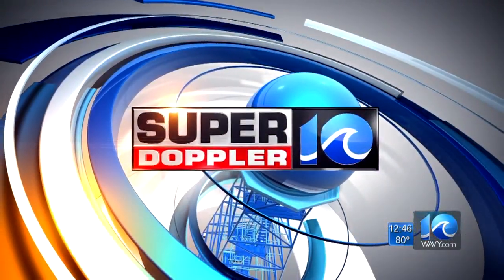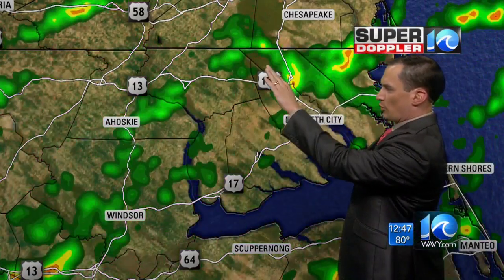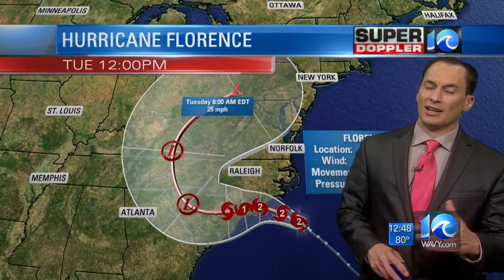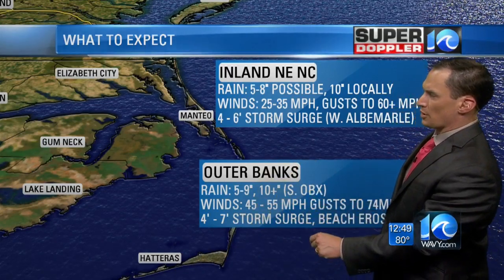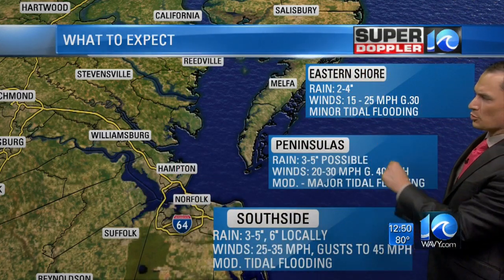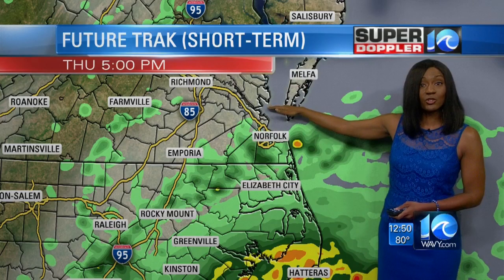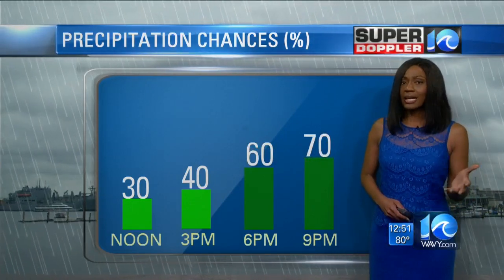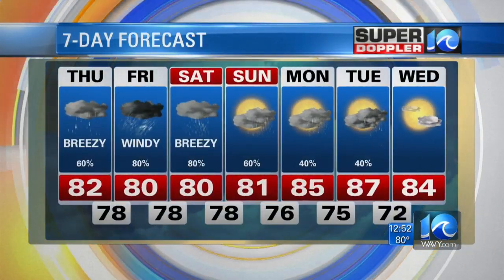Super Doppler 10 Afternoon Forecast (Tracking Florence)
Meteorologists Jeremy Wheeler and Deitra Tate looks at how Hurricane Florence will impact Hampton Roads and the Outer Banks.